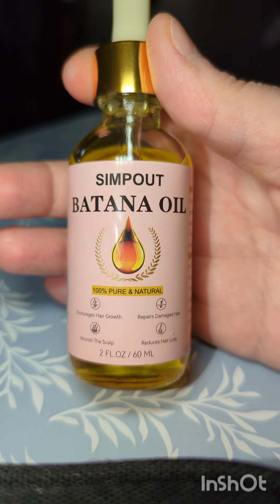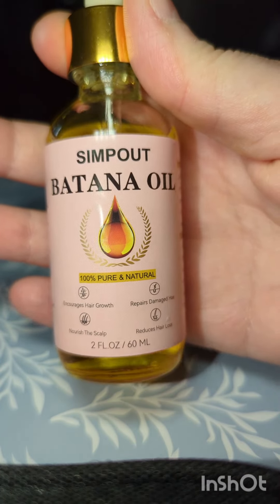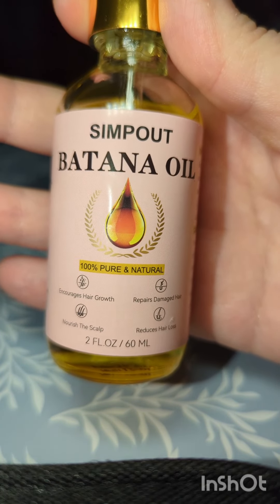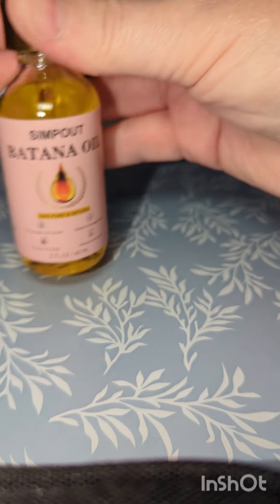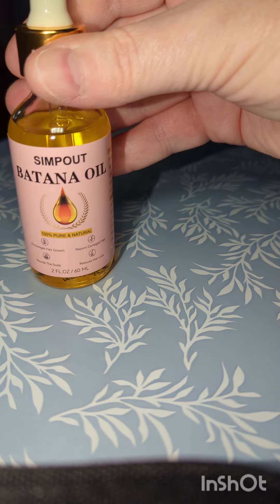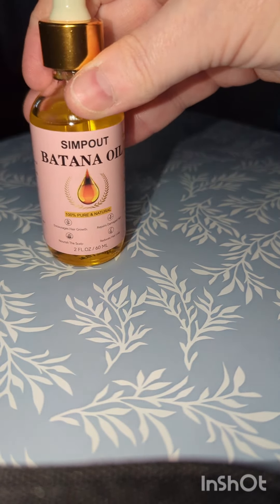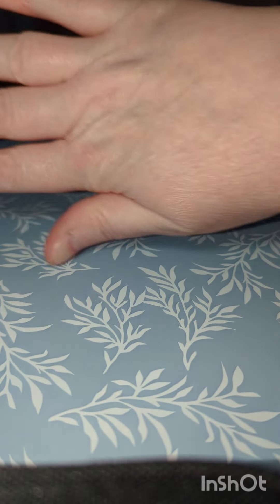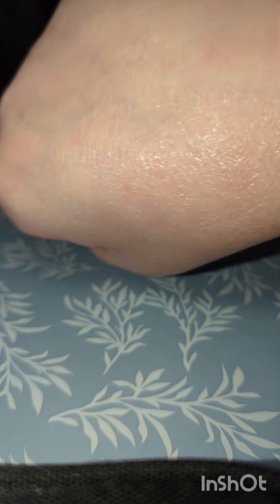Batana Oil Review (SIMPOUT)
THIS ITEM WAS SENT TO ME FOR FOR MY HONEST REVIEW.

This smells so good. It smells like fresh brewed coffee. it is great Ann, my itchy skin from the chemotherapy. I'm also using it in my hair where my hair is falling out/ thinning and it takes a while but it says it will strengthen and regrow hair and make it thicker. So, I can't wait to see the difference between now and this is all over if it actually beats chemotherapy.

If you made it this far, please put a heart in the comment section to let me know that you watched my review. Thank you all so very much for helping me out.